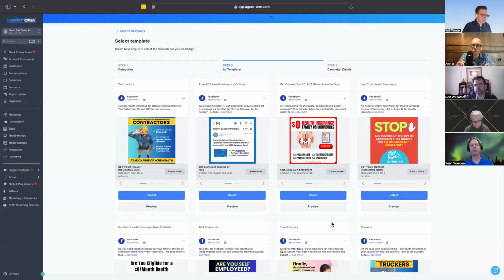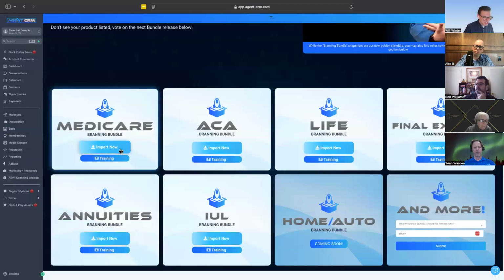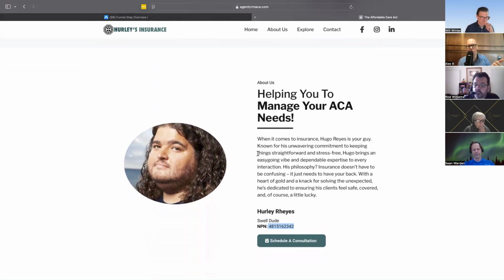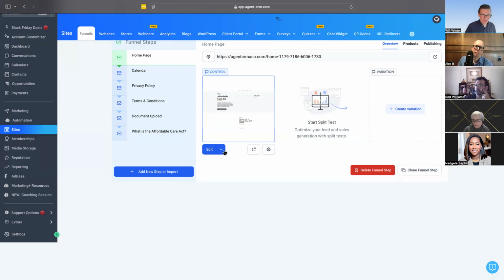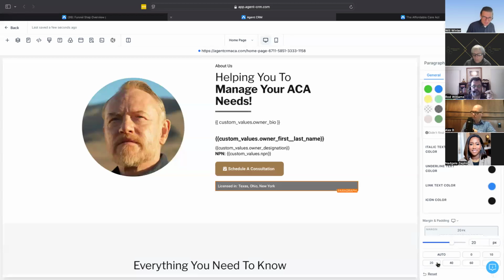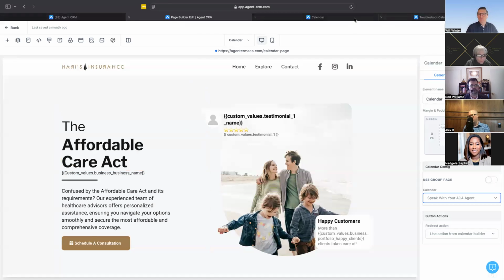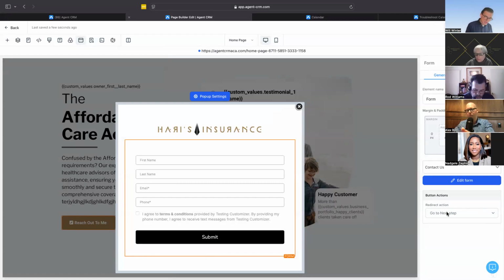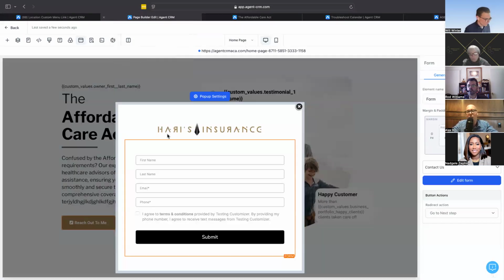Master Marketing & Websites with Agent CRM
Coaching Session : Nov 18, 2024 : Master Marketing & Websites with Agent CRM 🚀

In this more technical session, we dive deep into practical marketing strategies and provide step-by-step tutorials to help you capture leads, build credibility, and boost conversions. Whether you're new to Agent CRM or a seasoned pro, these actionable tips will elevate your marketing game. In this video, we focus on leveraging the Branning Bundles, customizing your website, and effectively using ads to attract and engage your ideal clients.

📋 What You’ll Learn:

How to use Agent CRM's Branning Bundles to create effective landing pages and websites
The importance of split testing your ads and how to implement it
Customization made simple with the Account Customizer
Tips on building trust and credibility with your online presence
Step-by-step tutorial on modifying your landing pages
Strategies for capturing cold, warm, and hot leads
Leveraging Marketing+ with AdBase for your marketing efforts

🔗 Links Mentioned in the Video:

Access the Branning Bundles: Visit the Click&Play Asset section of Agent CRM

💁 Have an Account?

Let’s make your insurance marketing smarter, faster, and more impactful!